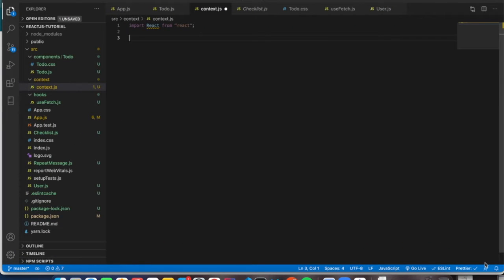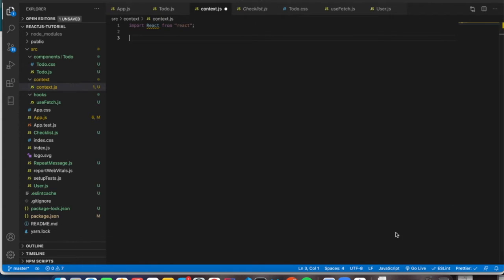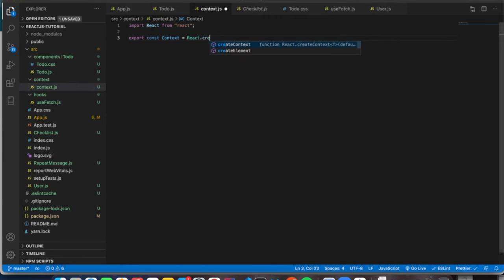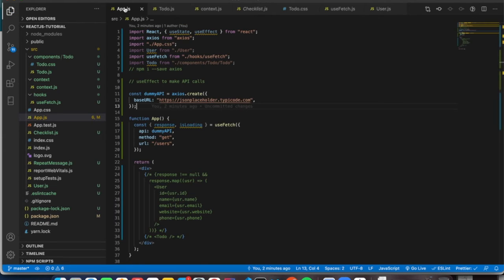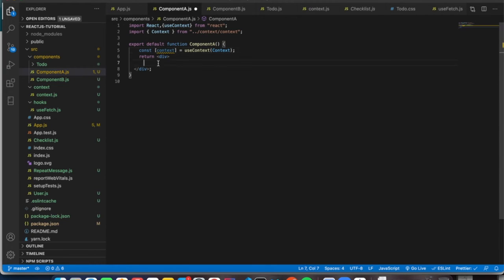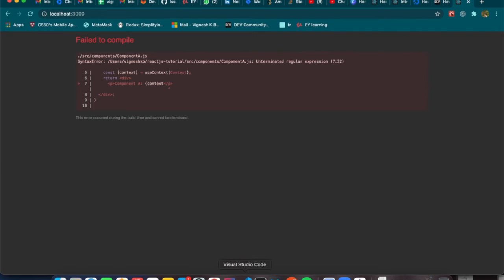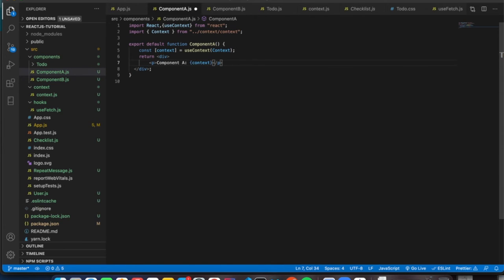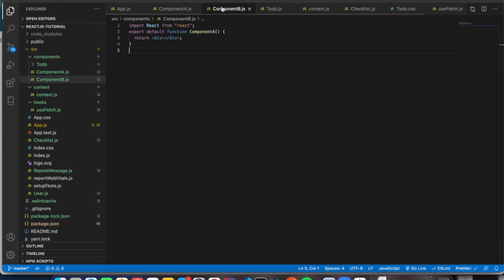Learn React JS 2021 Tutorial -9 || useContext - 2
useContext hook in react
Learn how to use the useContext hook in React